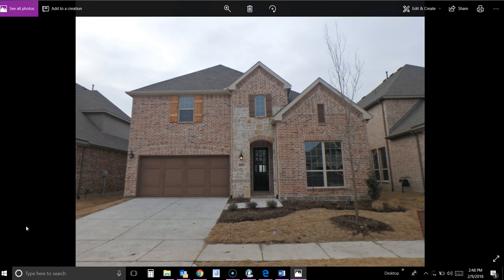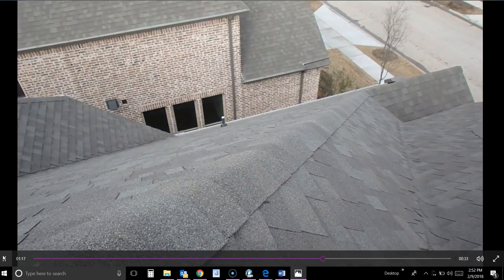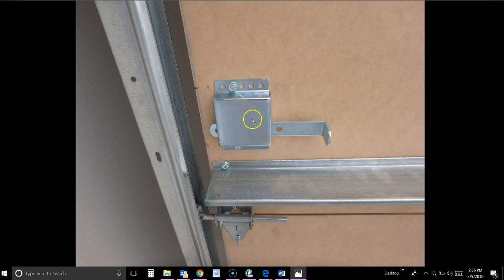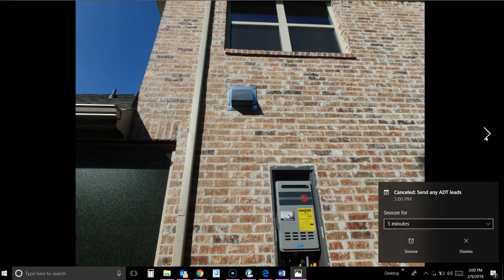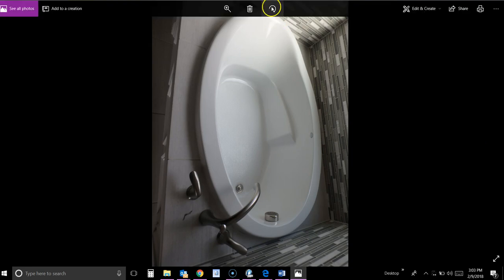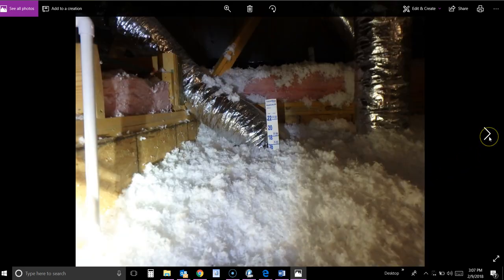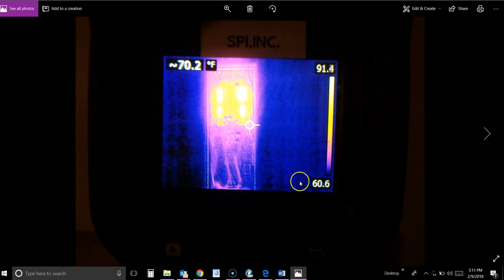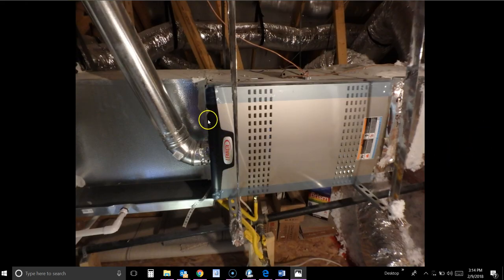6801 Marina Circle - Dallas Home Inspector Stonebriar Property Inspections - h